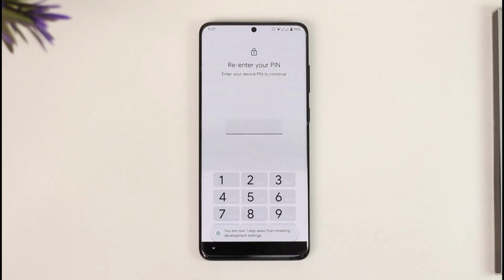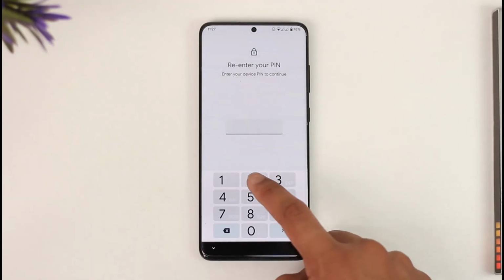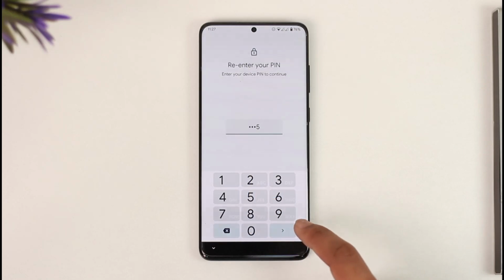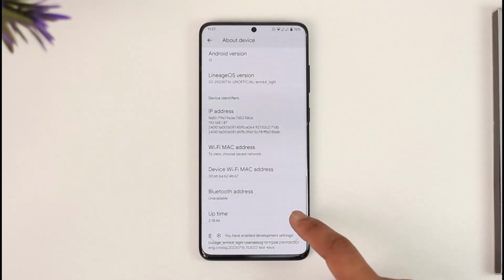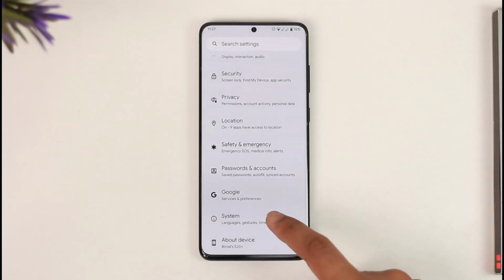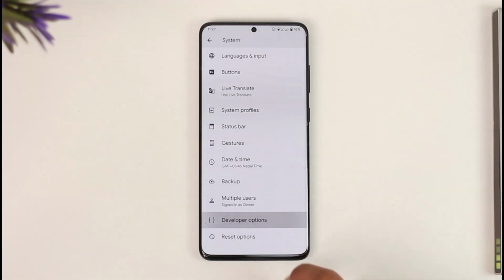How to Enable Developer Options on Any Anddroid !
In this tutorial video, I am simply going to show you how to enable developers options on Android.

~Chapters:
0:00 Introduction
0:11 Enable Developer Options
1:08 Conclusion